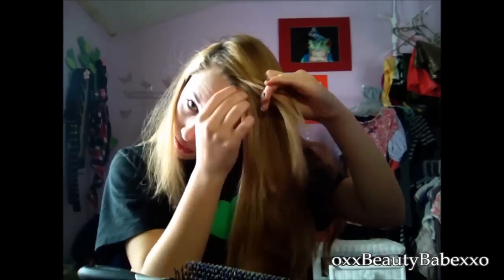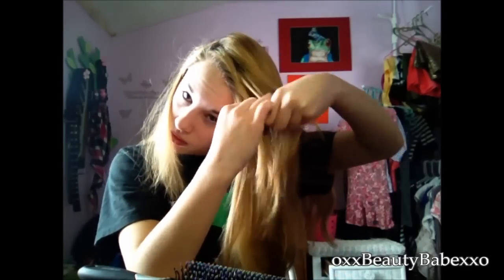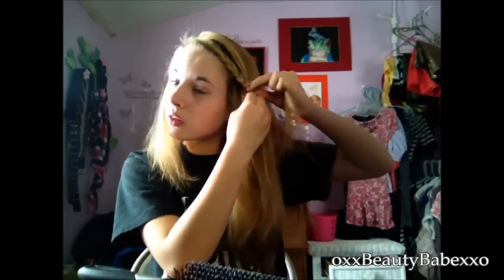Three Easy Workout Hairstyles! ♥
-{ ♥ Open Me Please!! YOU WON'T REGRET IT! ^_^ ♥ }-

-{ ♥ What's up? ♥ }-

I really hope this answers the questions I've gotten for this video!
-{ ♥ Music♥ }-